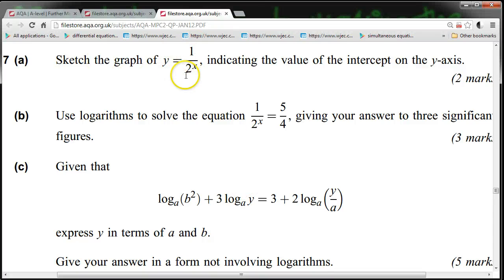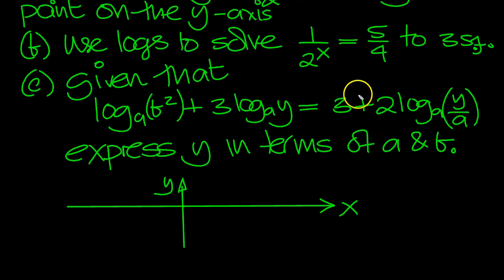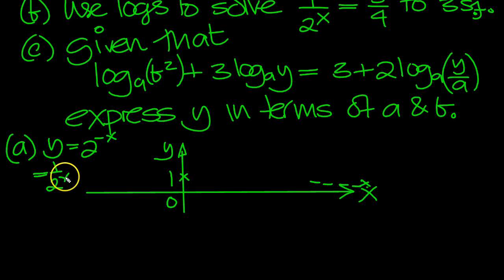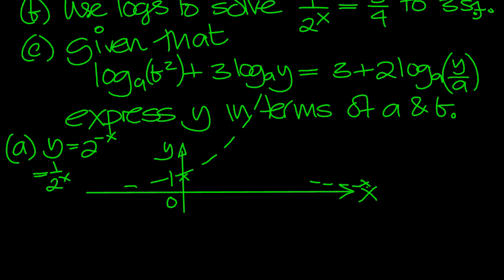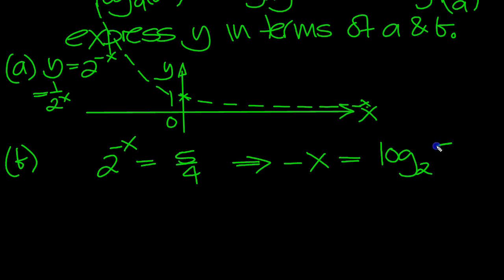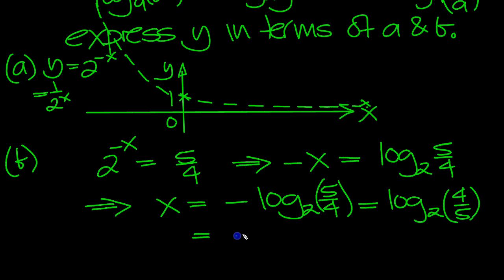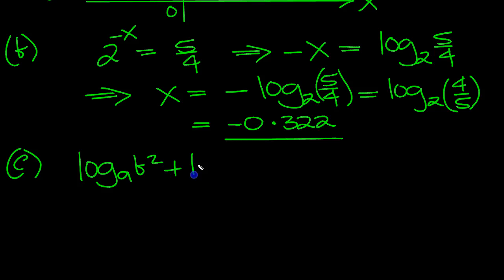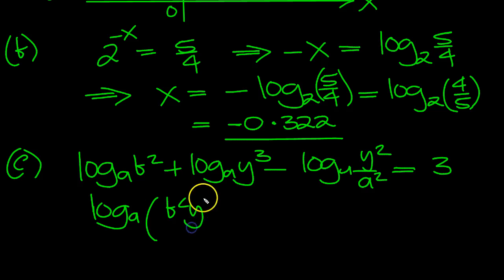C2 AQA January 2012 Q7